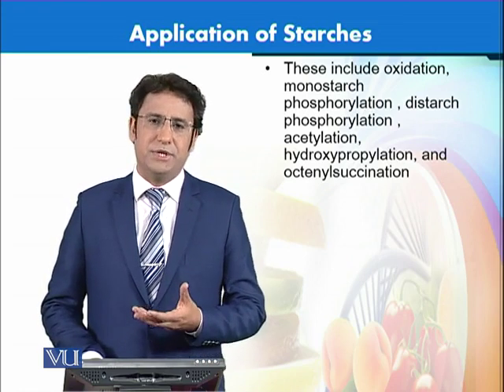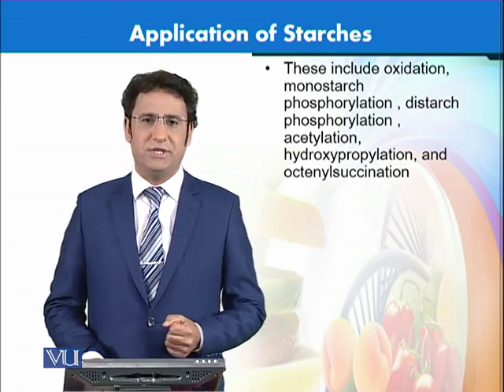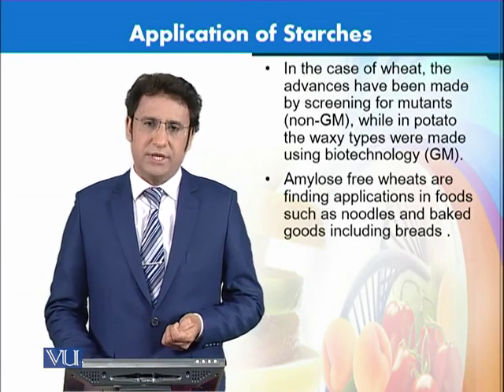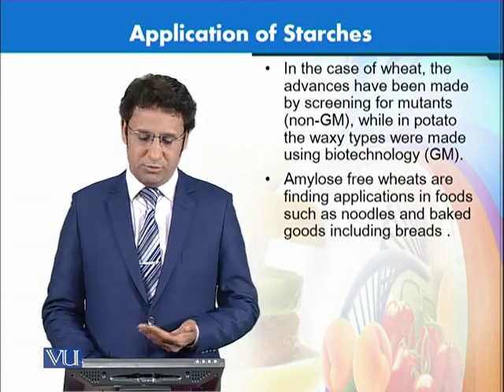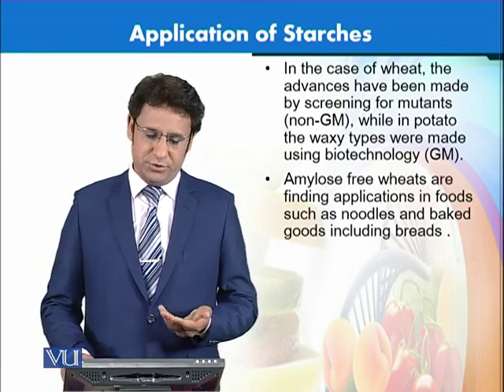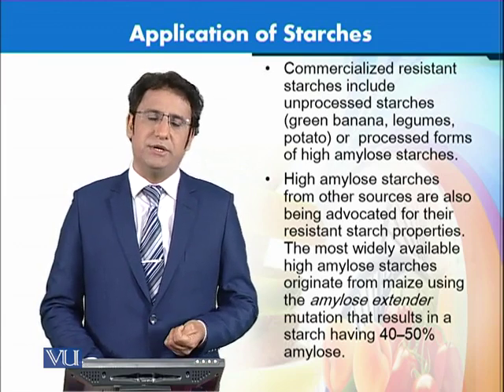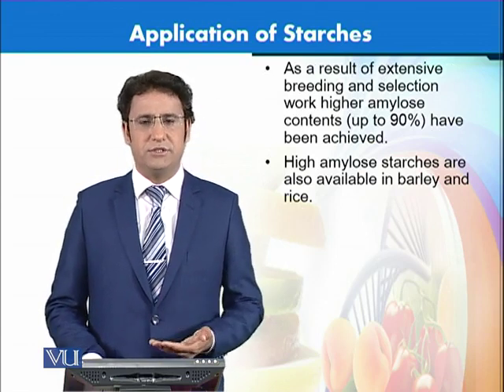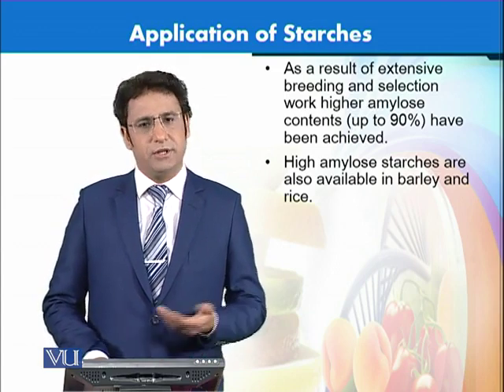BT404_Topic164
BT404_Food Biotechnology
Application of Starches